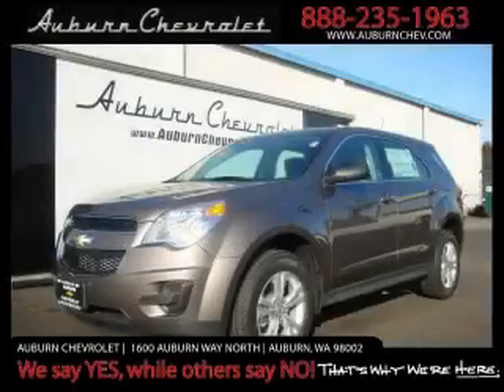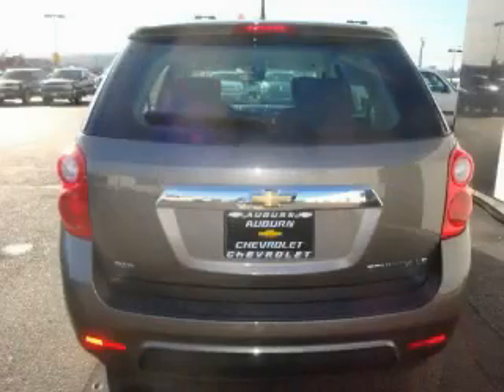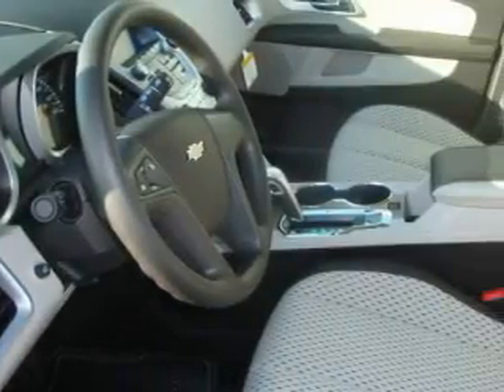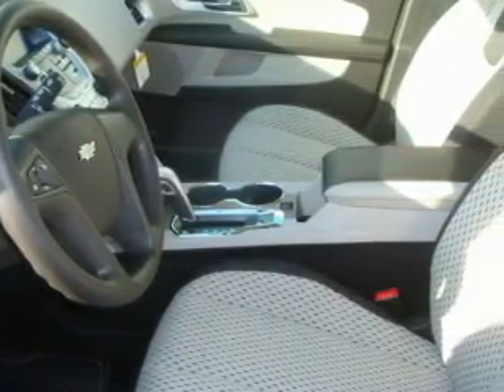2010 Chevrolet Equinox Federal Way WA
Year: 2010
 Make: Chevrolet
 Model: Equinox
 Engine: 2.4L 4CYL
 Trans.: Automatic
 Exterior: Mocha Steel
 Miles: 50
 Interior: Jet Black/Light Titanium

 2010 Chevrolet Equinox Auburn WA